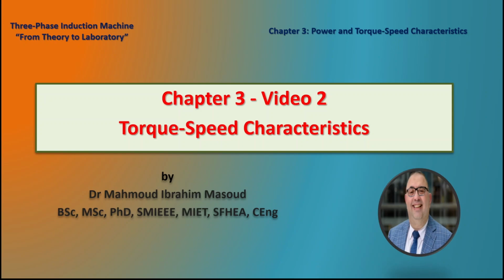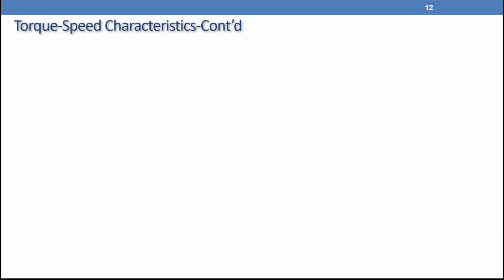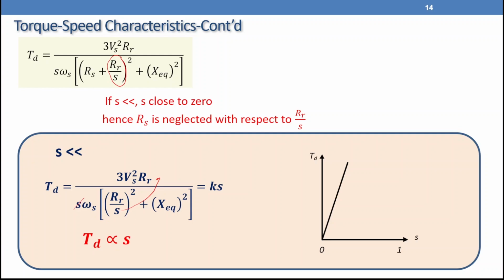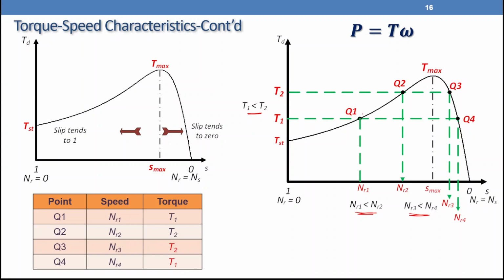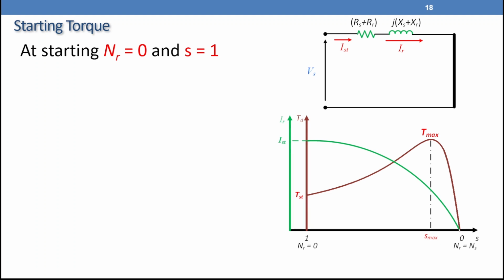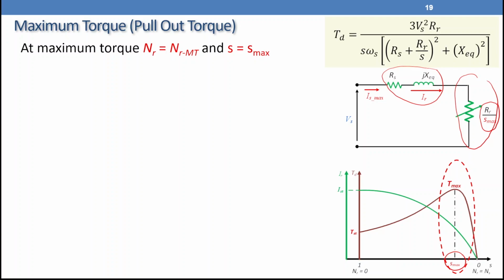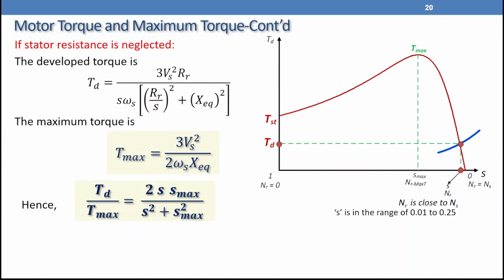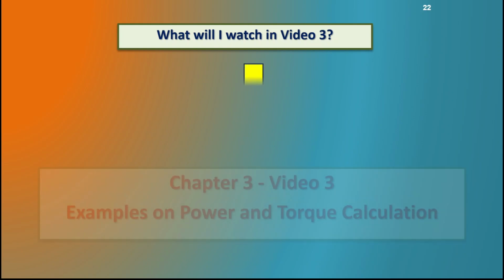Torque-Speed Characteristics: IM Chapter3-Video2:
In this video, we explore the torque-speed characteristics of induction machines and dive deep into the concepts of stable and unstable regions. You’ll also learn about the slip range and how it plays a key role in determining machine performance. Finally, we’ll discuss the motoring mode in detail, with clear explanations to help you understand how induction motors operate in different conditions.

Topics Covered:
- Torque-Speed Characteristics of Induction Motors
- Stable Region vs. Unstable Region
- Slip Range and Its Importance

Whether you’re a student, an electrical engineering enthusiast, or preparing for exams, this video will give you a clear and structured understanding of these essential concepts.